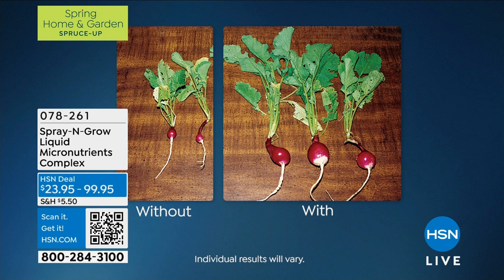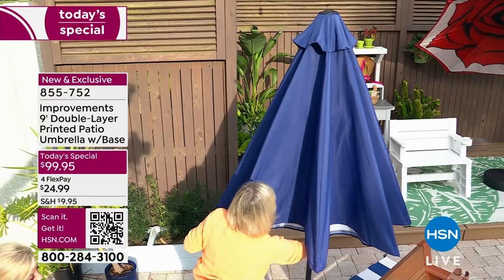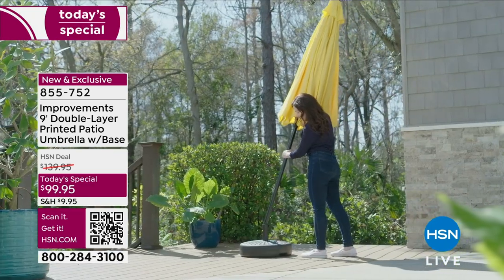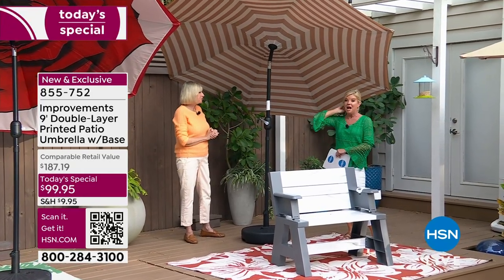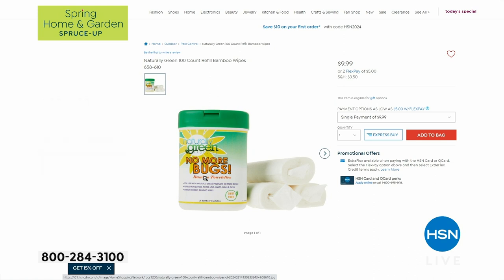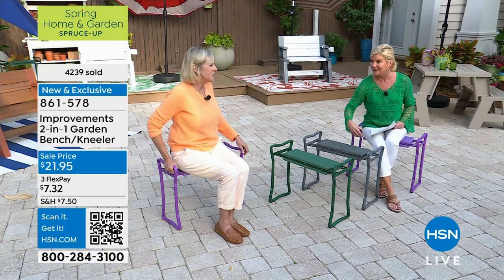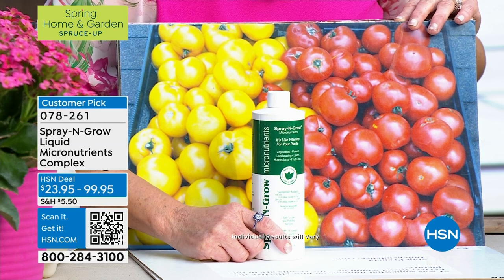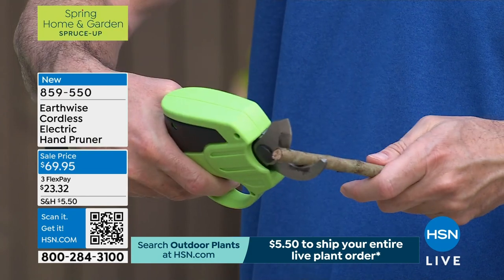HSN | Your Best Backyard 03.17.2024 - 06 PM